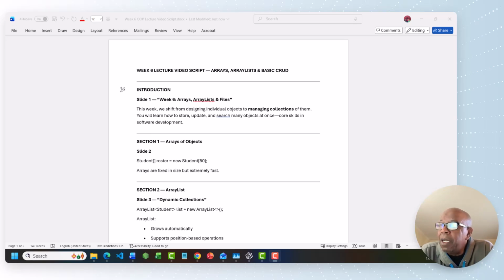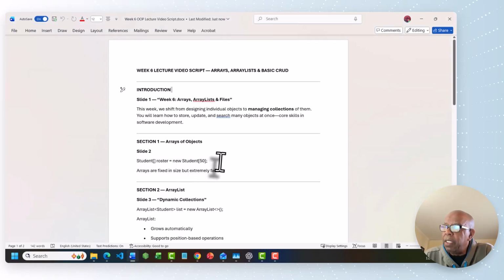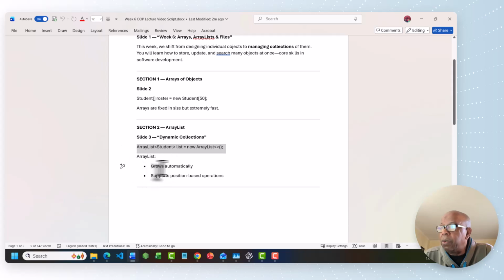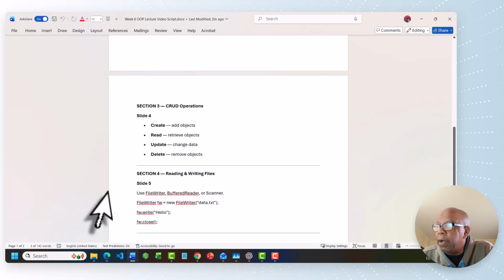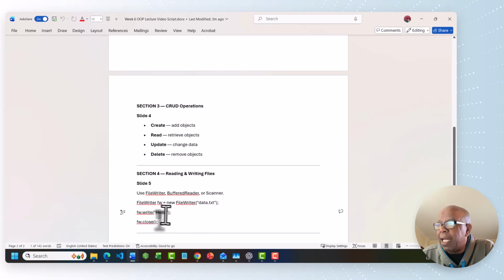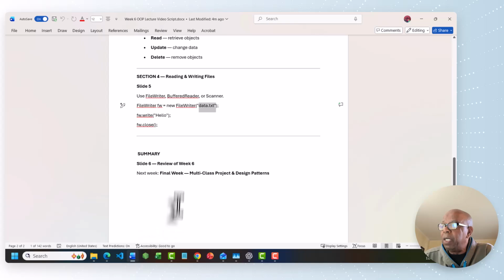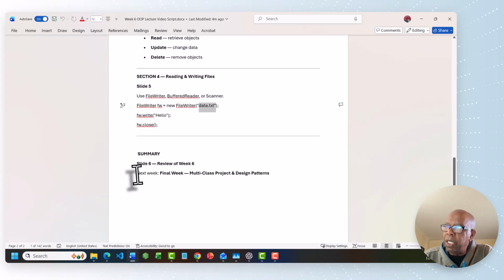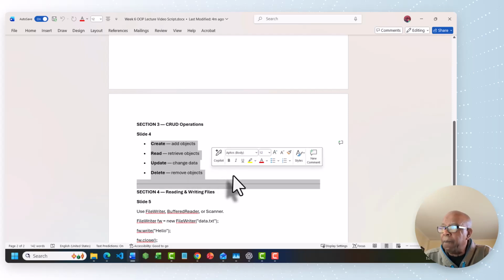Week 6 OOP Lecture Video